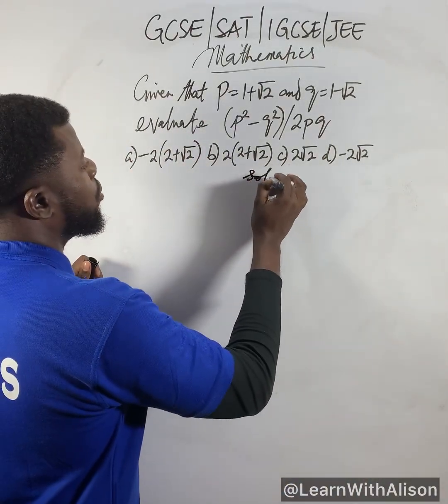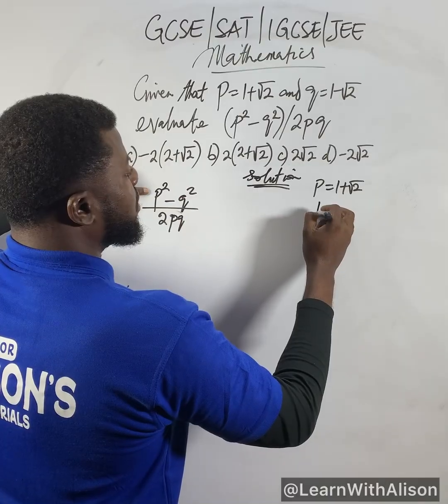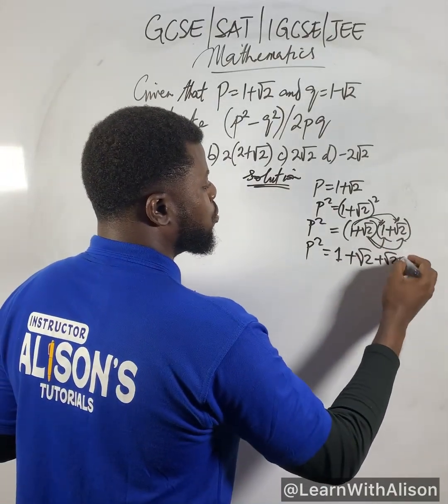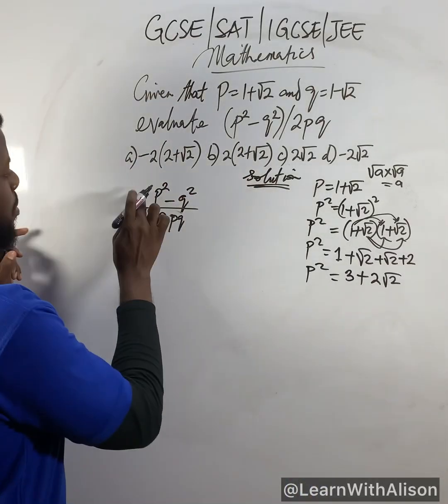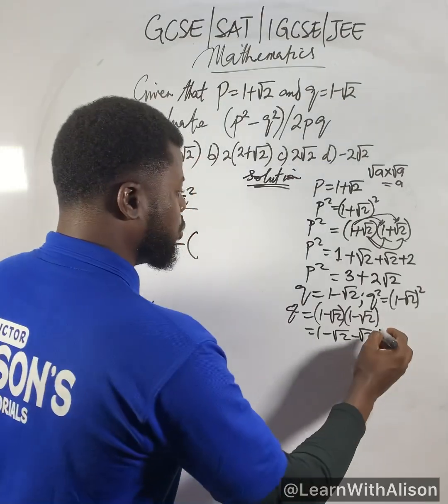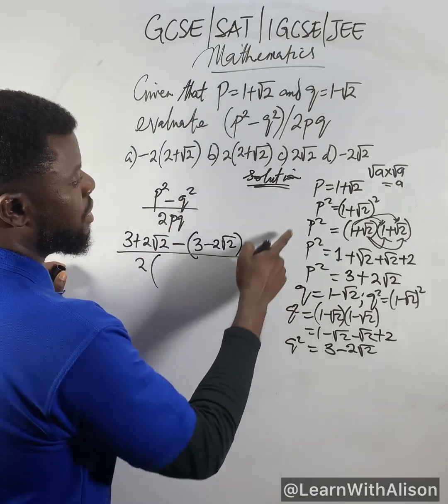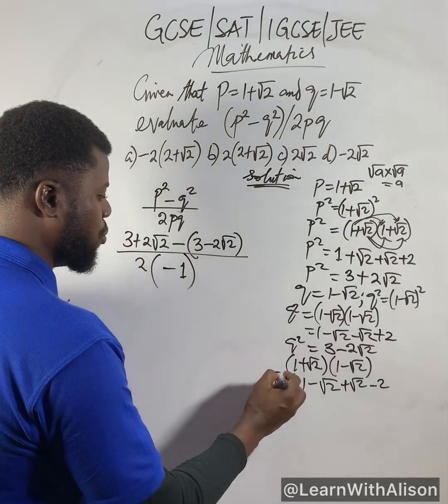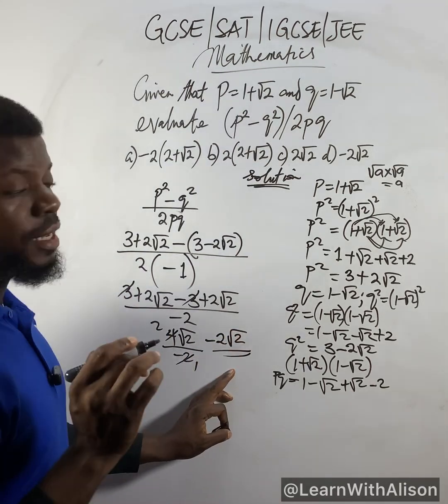GCSE Algebra Problem